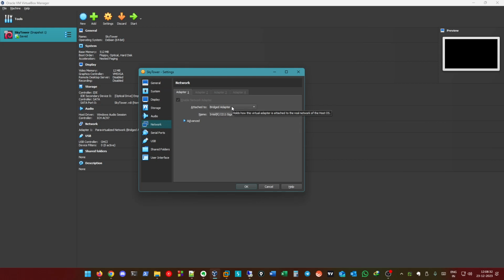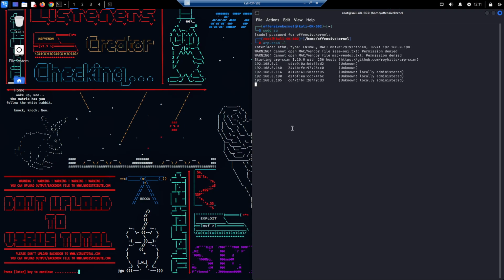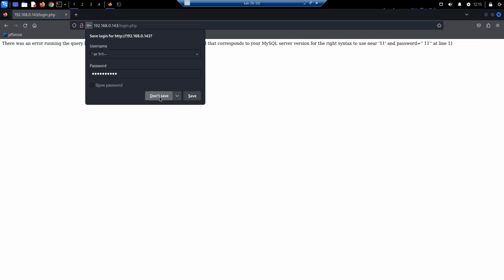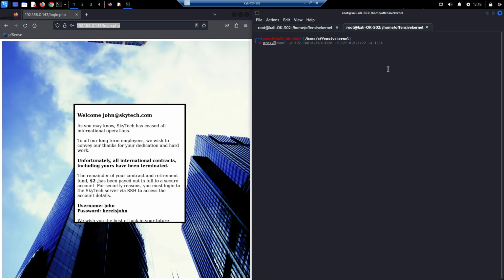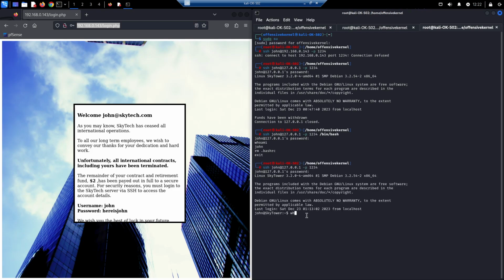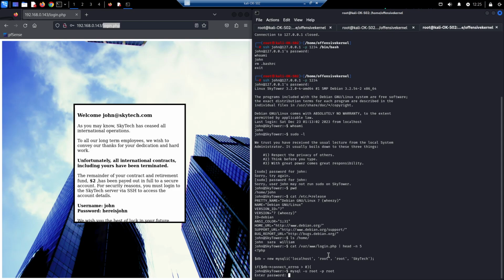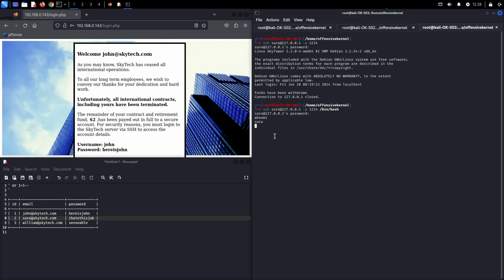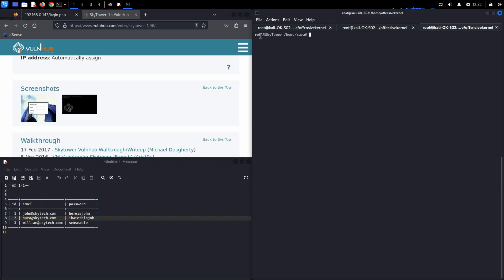SkyTower | Vulnhub | Walkthrough - OSCP Machine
SkyTower is a Vulnhub Machine and it is also been refer as OSCP Machine so you can this check this Walkthrough.